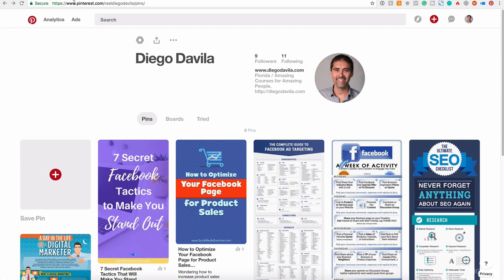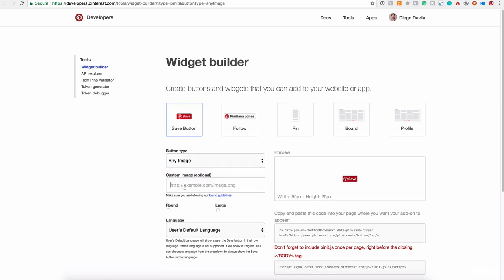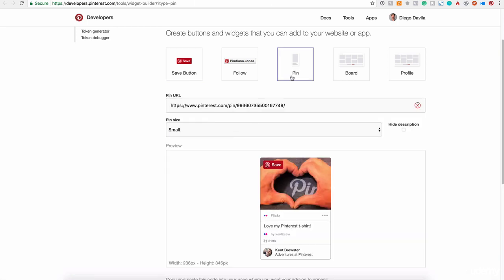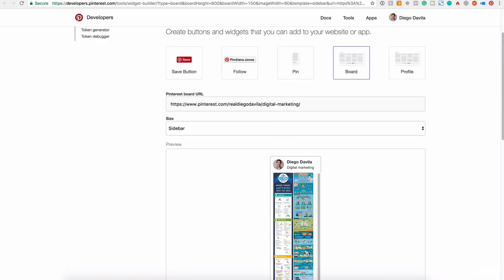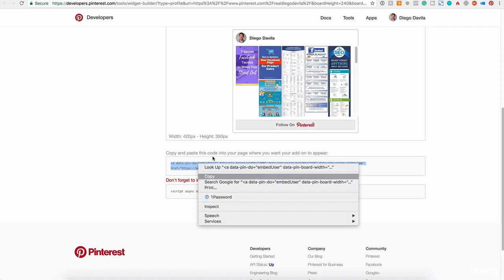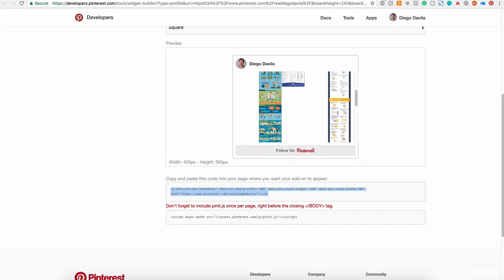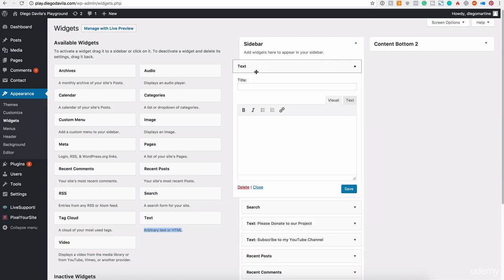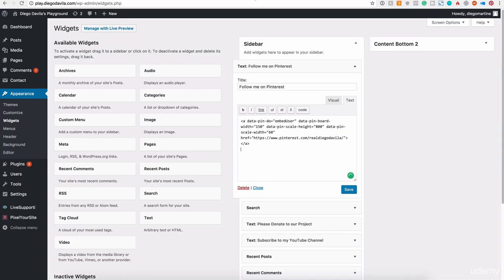Adding Pinterest to Your Website